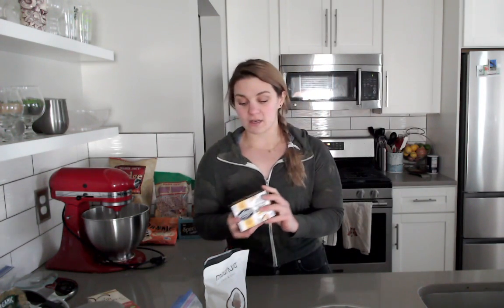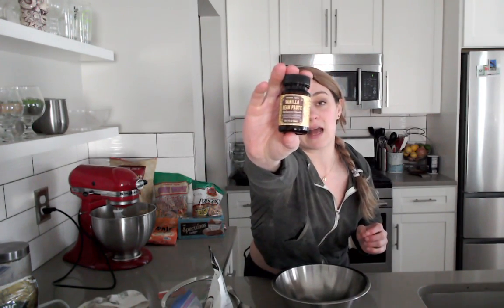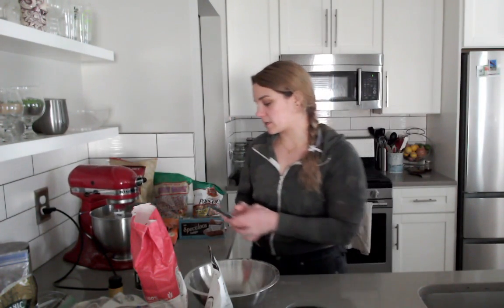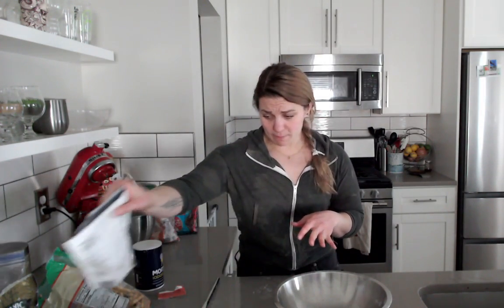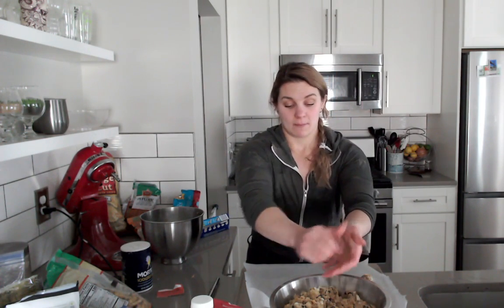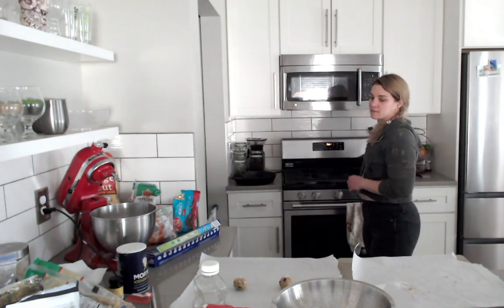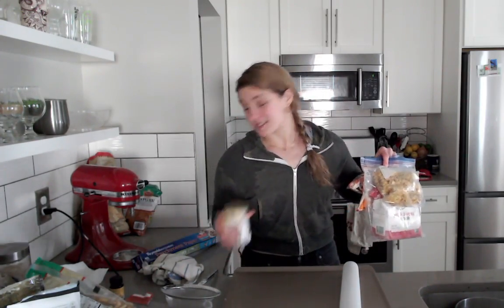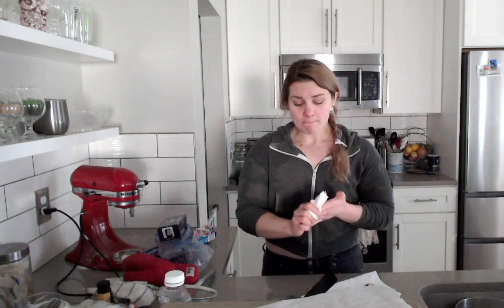Junk Jules - Extravagant Junk - Vegan Junk Cookies FULL LIVESTREAM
Full livestream from December 29, 2020.
Part of the "Extravagant Junk" series, come bake Vegan Junk Cookies with me! These vegan cookies are filled with wavy potato chips, honey wheat pretzels, dark chocolate chips, caramel corn, and pumpkin spice marshmallows.